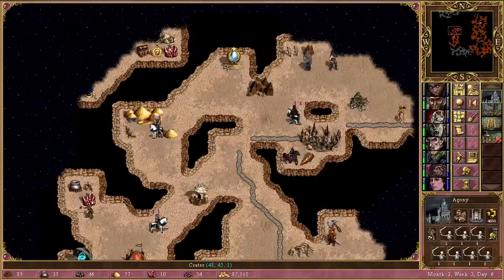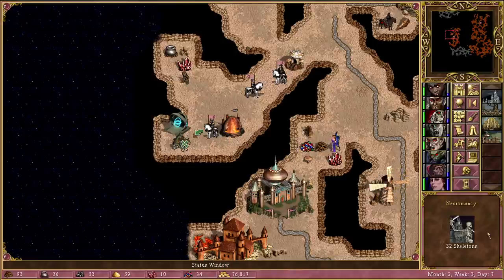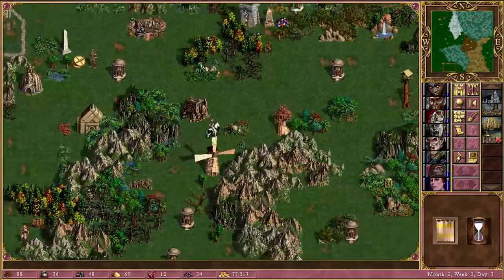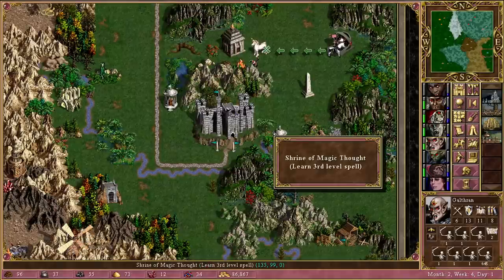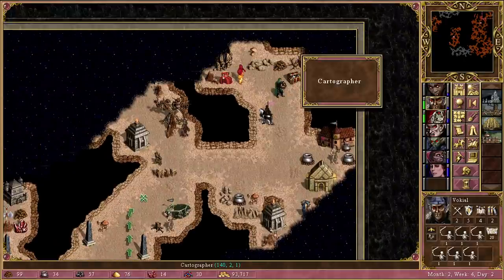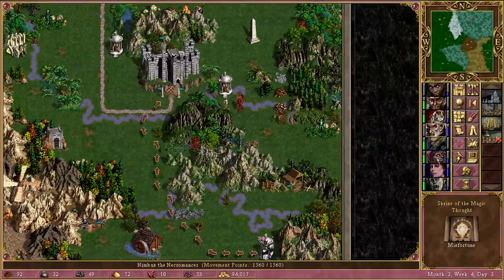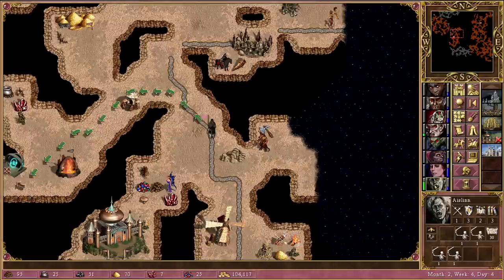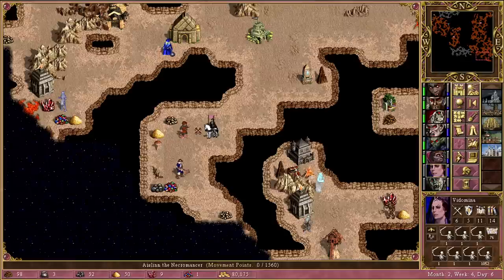Animate Dead Spell is a Game-Changer! - Heroes 3: Skeletons Only (Part 4)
Episode 4. Galthran pushes into enemy lands and proves the usefulness of Animate Dead.

Game version: Heroes of Might and Magic 3: Shadow of Death (vanilla)
Main Hero: Vidomina the Necromancer (Necromancy specialist)
Map size: XL
Difficulty: Impossible (200%)
Starting Town: Necropolis

My HD mod settings:

Mode: 32-bit OpenGL by Verok
Source size: 1180x664
Stretch filter: xBRZx2 + Lanczos